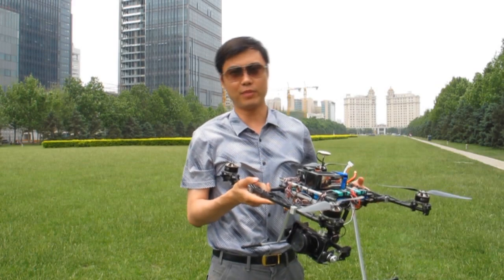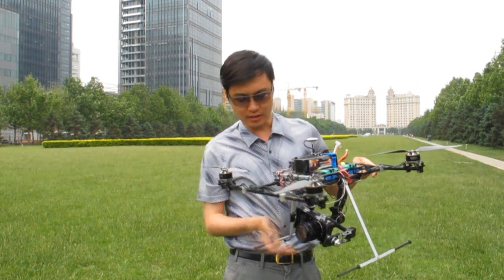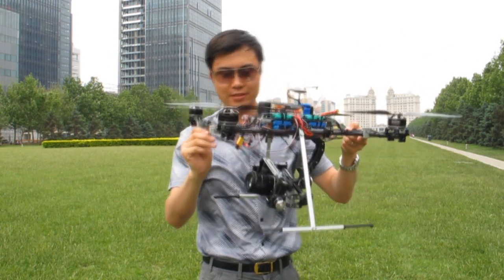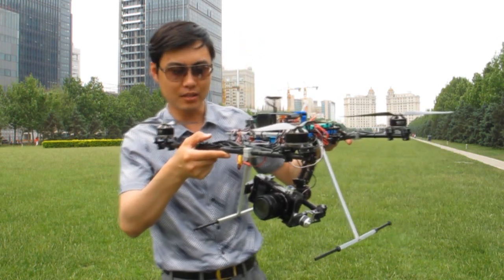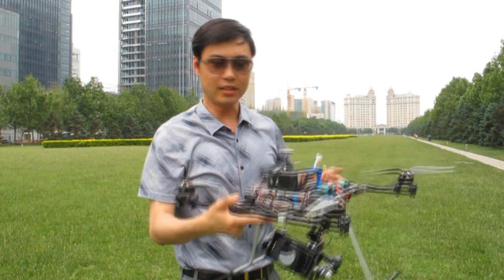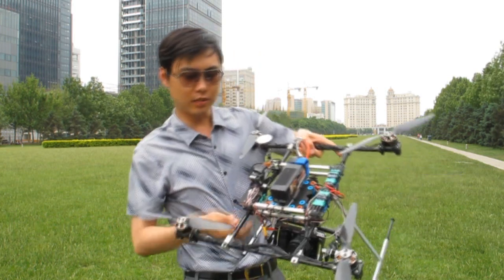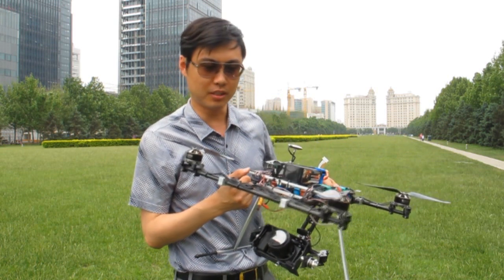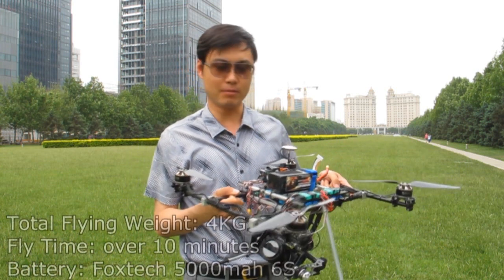Foxtech Falcon + Glyder Elite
Falcon Gimbal is a gimbal based on brushless motor drive which is suitable for
small camera under 200g and also NEX7 NEX5, GH2 .